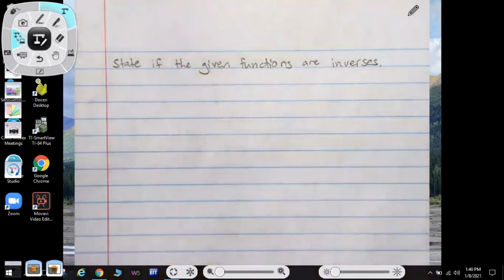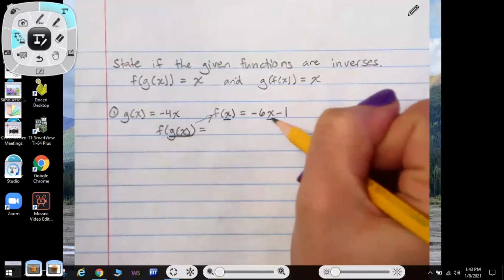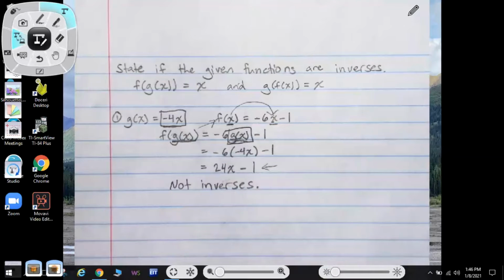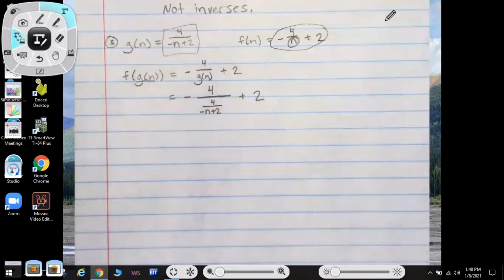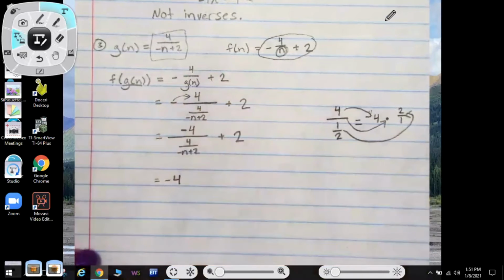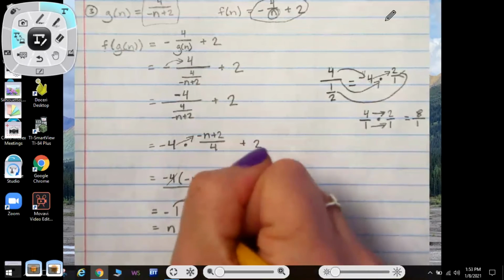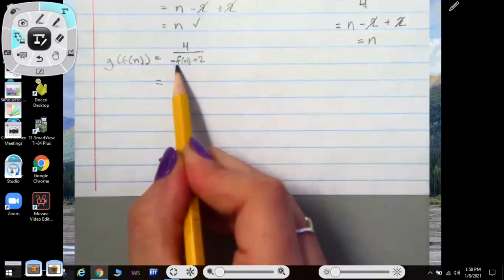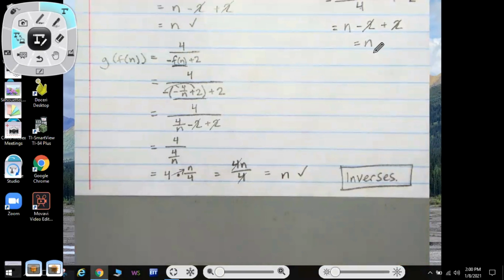Inverse Functions "Quiz" #1-4